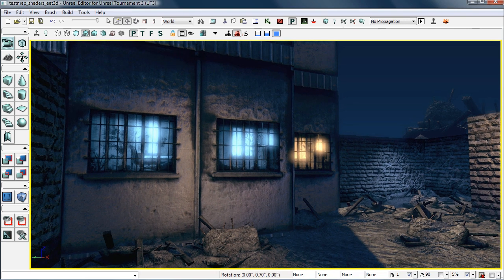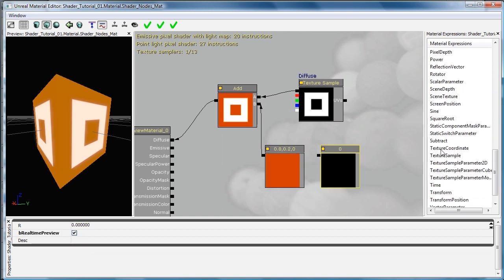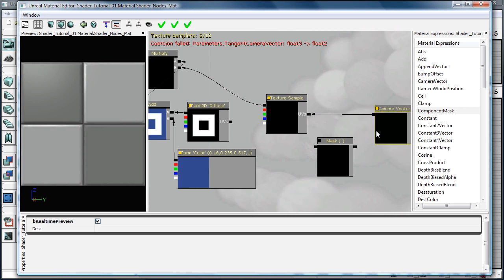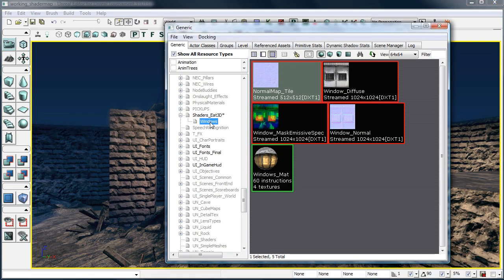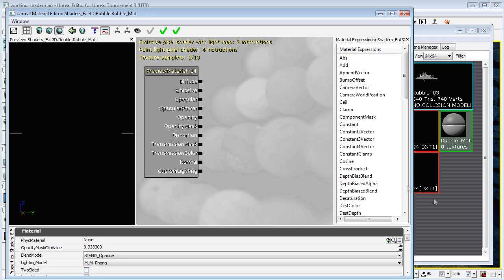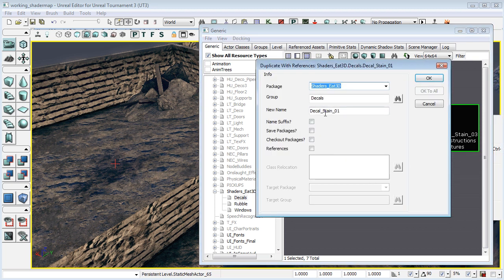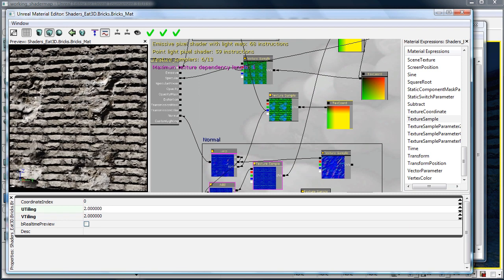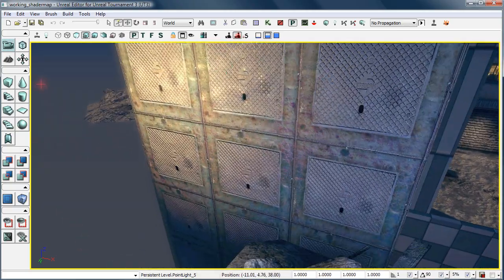Unreal Materials - An Introduction and Application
Originally released on Mar 31, 2008